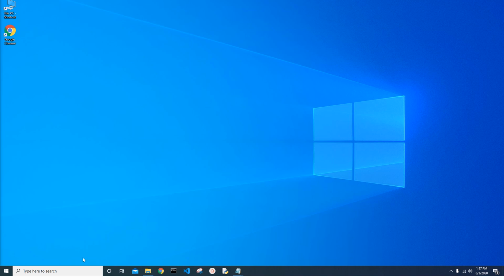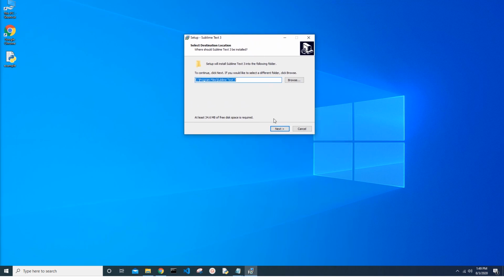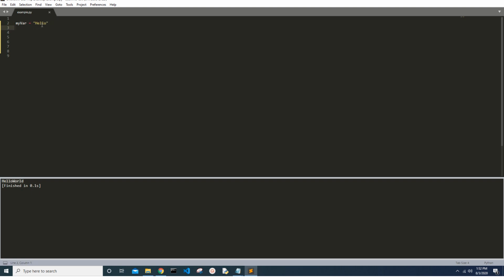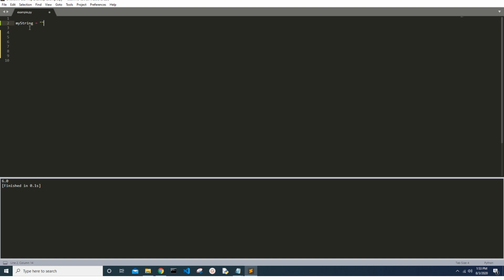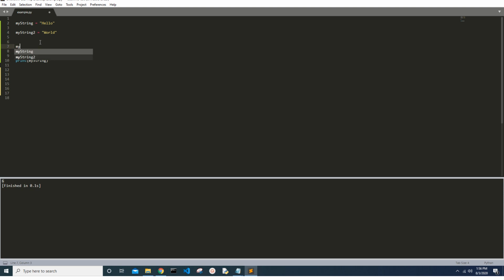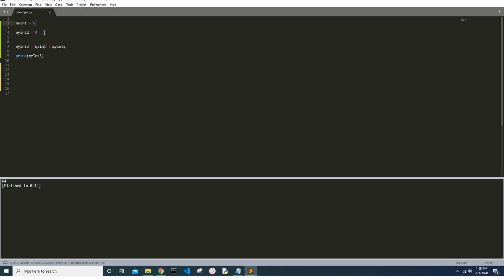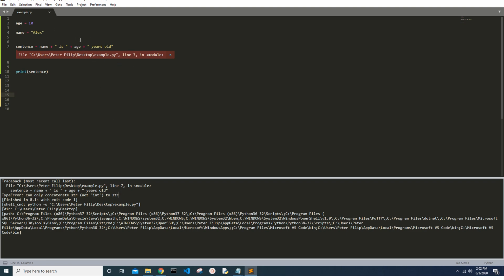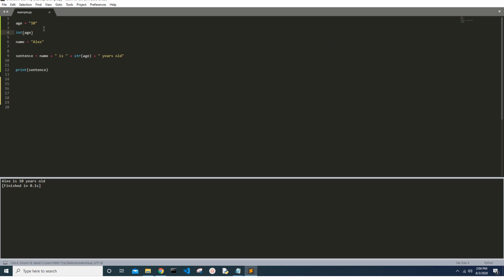Introduction to Programming with Python #2 | IDE, Variables, and Basic Datatypes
In this video we go over installing Sublime Text, a popular text editor, and start programming by learning about variables and basic datatypes, as well as go over some operators within Python.